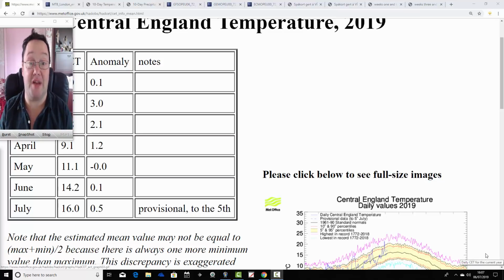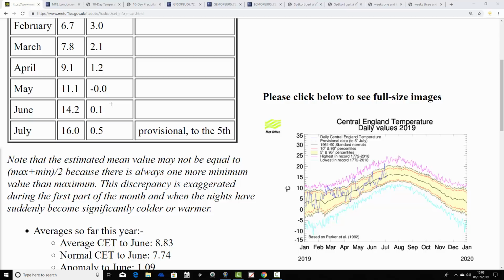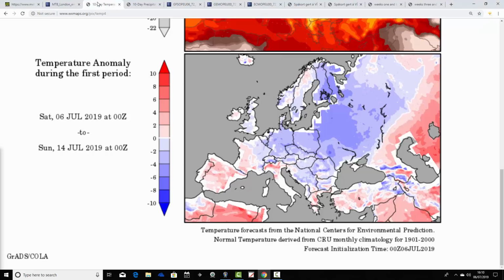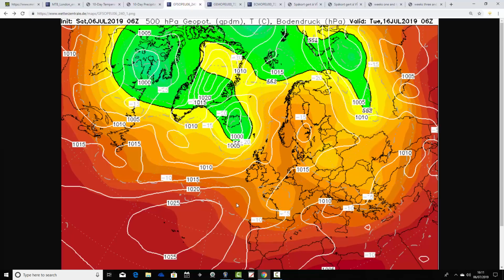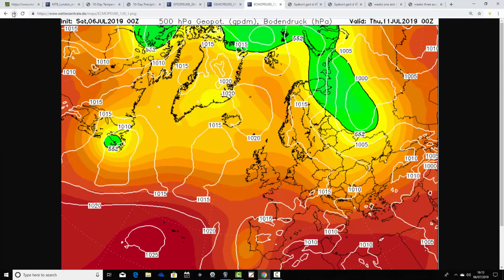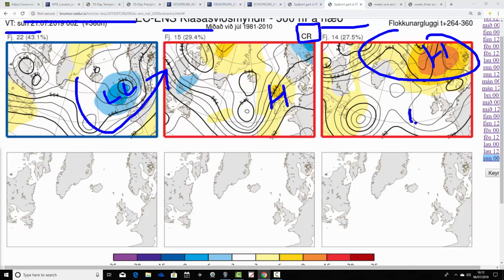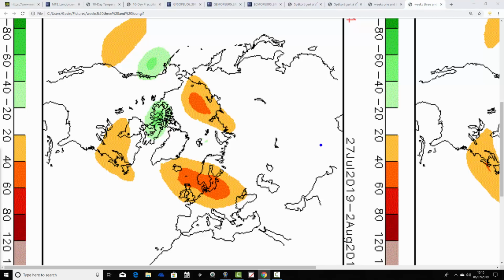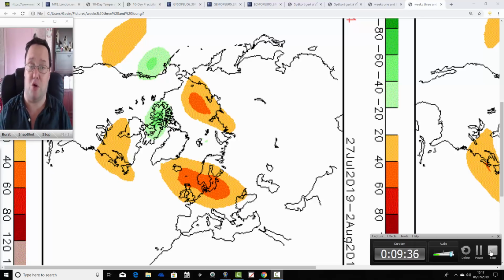Short Range Vs Long Range For July (06/07/19)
VIDEO DESCRIPTION:

Week to ten day UK weather video update taking us to the middle of July and beyond.